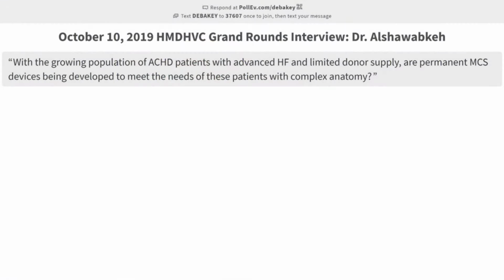Grand Rounds Interview with Laith Alshawabkeh, MD (October 10, 2019)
LIVESTREAM RECORDING
HMDHVC GRAND ROUNDS INTERVIEW

“Approach to Heart Failure in the Adult with Congenital Heart Disease: We've Moved the Overton Window”

Houston Methodist Hospital, Valeria Duarte, MD, interviews Laith Alshawabkeh, MD discussing his Grand Rounds Conference about “Approach to Heart Failure in the Adult with Congenital Heart Disease: We've Moved the Overton Window".

Featured Speaker: Laith Alshawabkeh, MD
Introduction: Valeria Duarte, MD